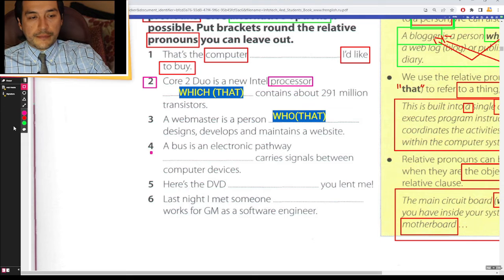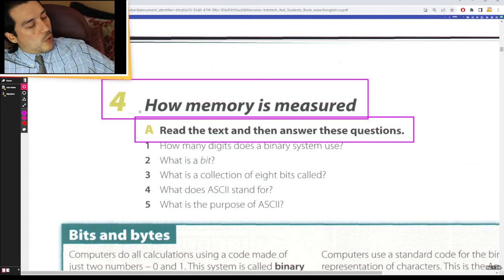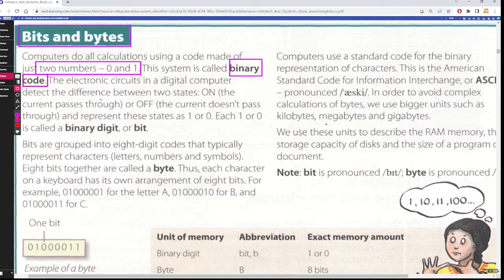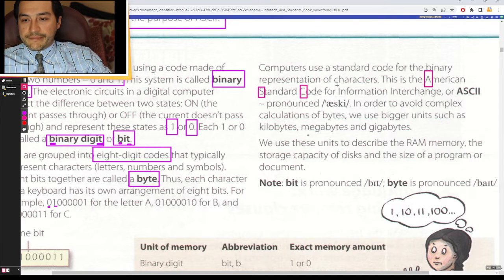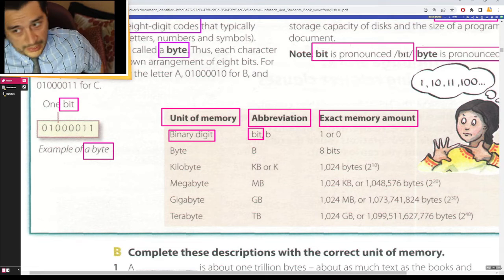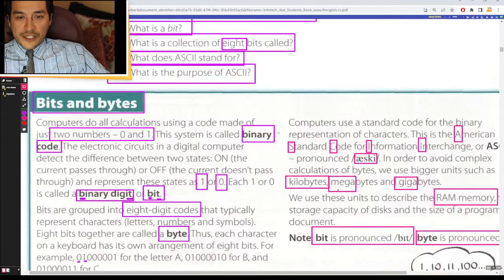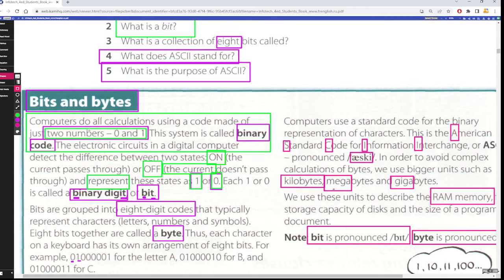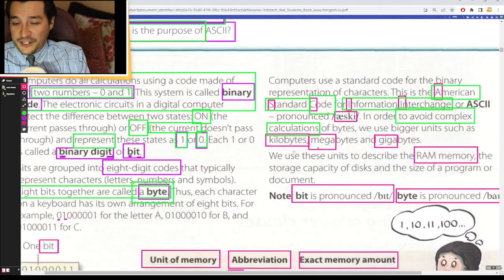PART 2 reading inside the system infotech unit 3 Ingles informatica programacion pogramadores apps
Ingles Tecnico para Informatica (🎧PRONUNCIACION Y TRADUCCION🔊) VOCABULARIO #8  IT TI